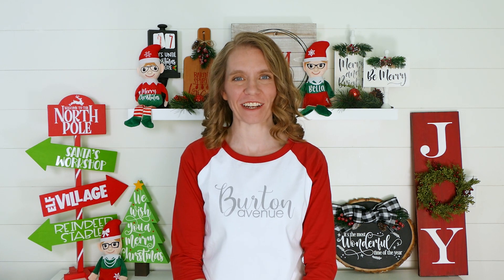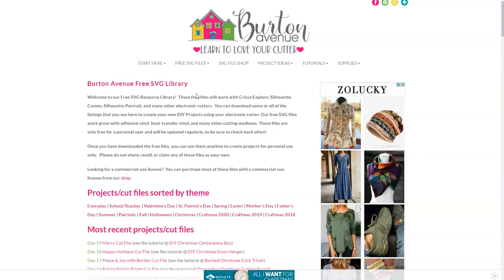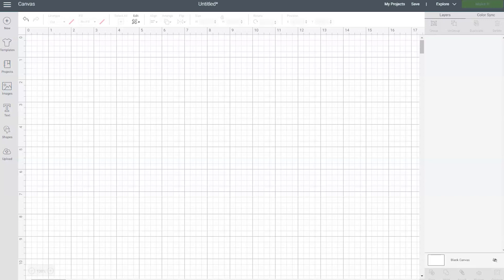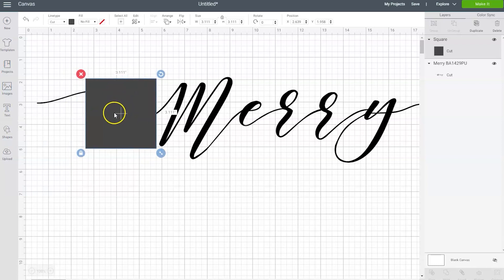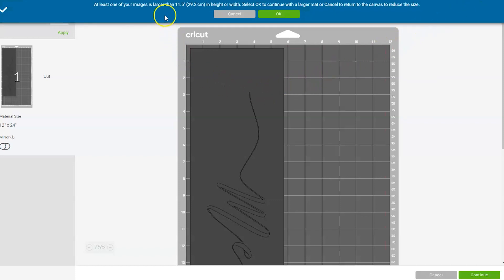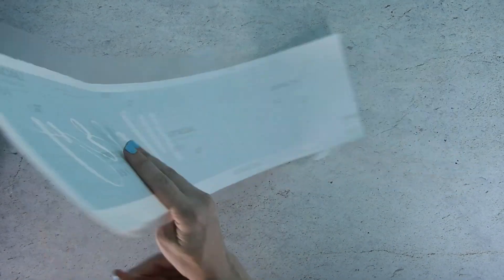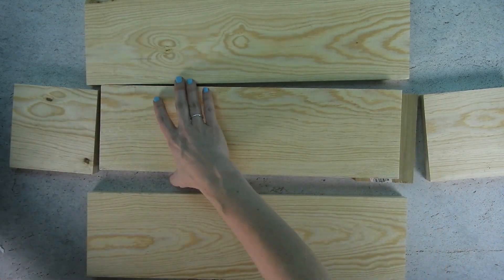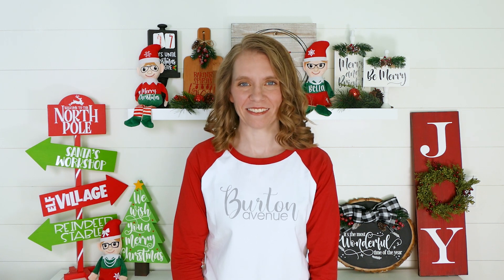Make this Christmas Centerpiece Box with your Cricut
Welcome to Day 19 of my 25 days of Craftmas series - where I show you how to make 25 different Christmas projects with your Cricut. Today, I'm showing you how to make this Christmas centerpiece box.  It's hard to tell from the picture, but the design on the front of the box is burned into the wood using a scorch marker.  I've seen these around and I really wanted to give one a try.  I'm really happy with how it turned out and I'm excited to show you how to make it! Get the free svg file for this project and the full tutorial
I love my cutting machine and I want you to love yours, too! Not only do I share lots of great tutorials and project ideas, but I also share tons of free cut files for your Cricut.

Wood Pieces for Box - Cut from Pine
2- 5.5″ x 5.5″ for the sides
2- 20″ x 5.5″ for the front and back
1- 18.5" x 5.5" for the bottom
Wood Glue
Nail Gun or Hammer & Nails
Vinyl for Stencil (Color doesn't matter)
Scorch Marker
Heat Gun
Christmas Embellishments
Transfer Tape
Weeding Tool
Electronic cutter (cricut explore, silhouette or other cutter)
Cut File (available for free at burtonavenue.com)